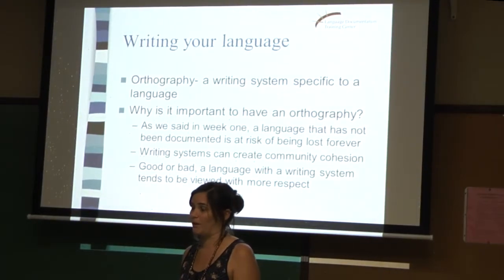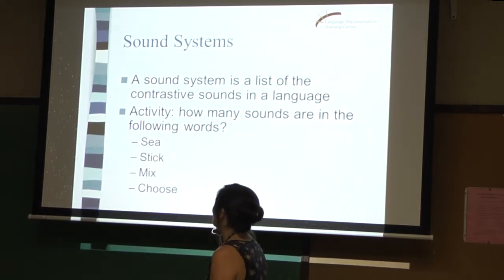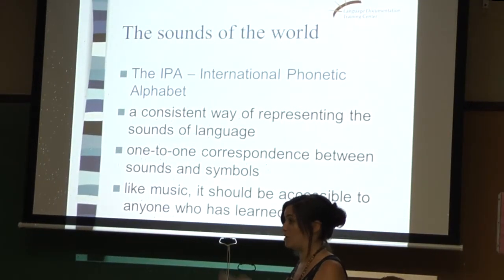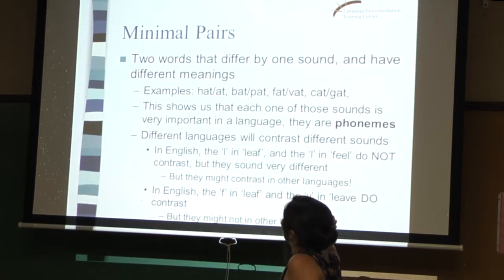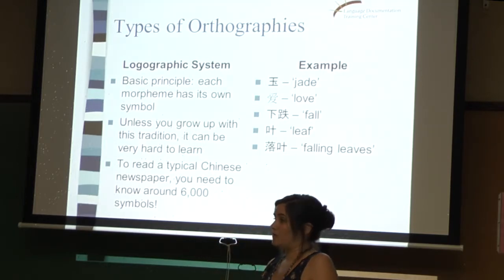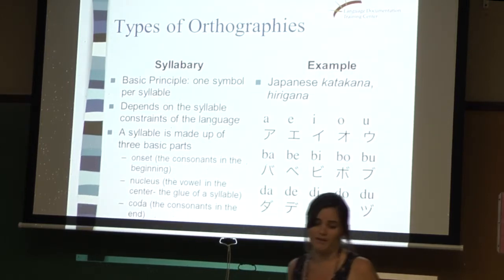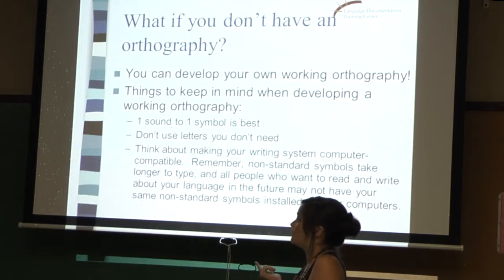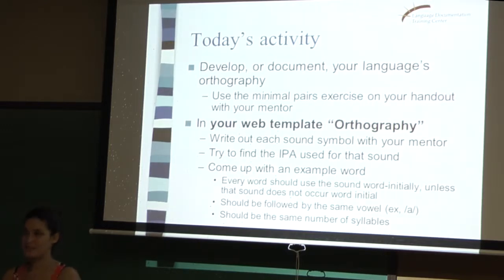LDTC - Workshop 4 - Orthographies and Sound Systems (Fa12)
with Melody Ann Ross
Presentation only